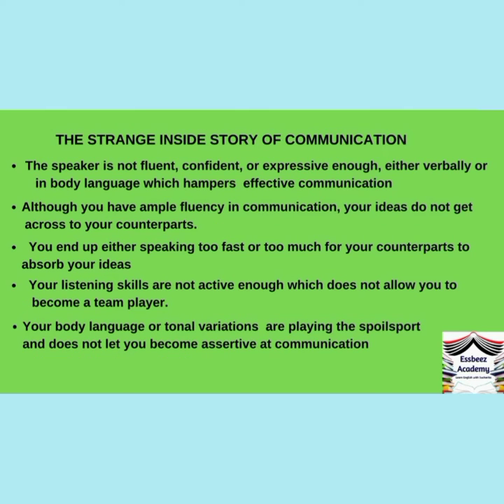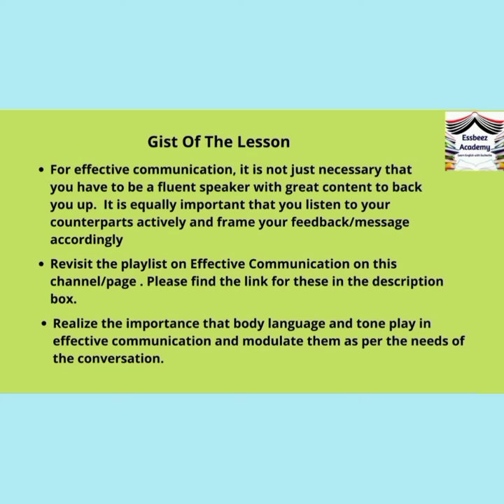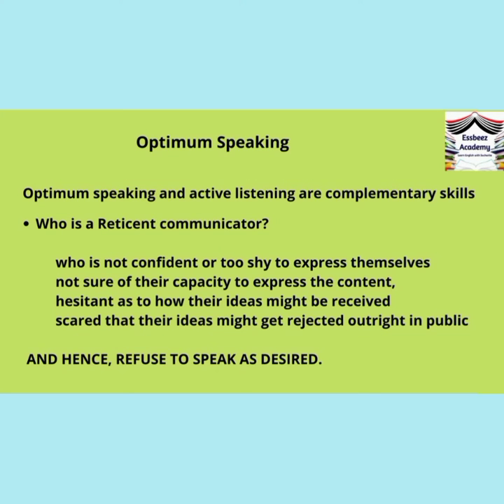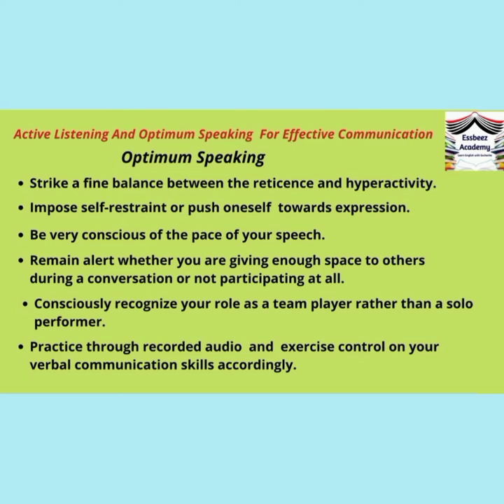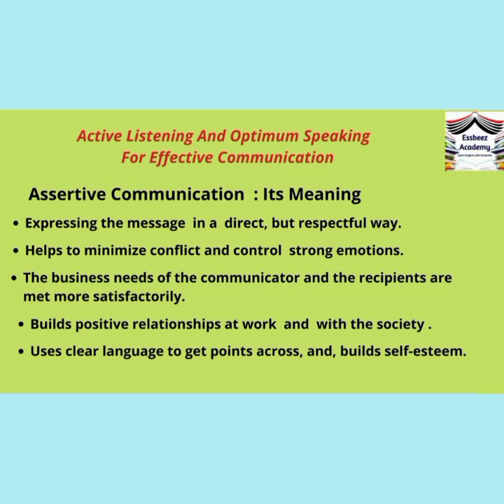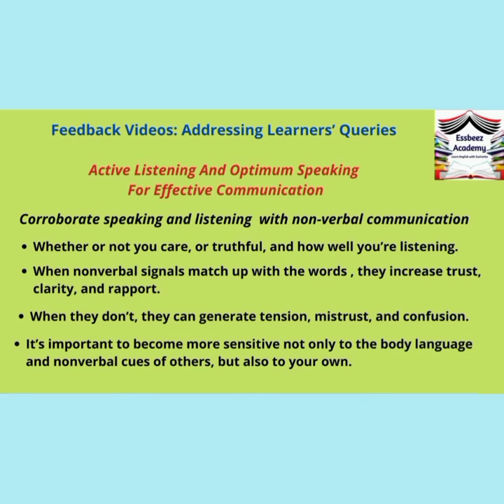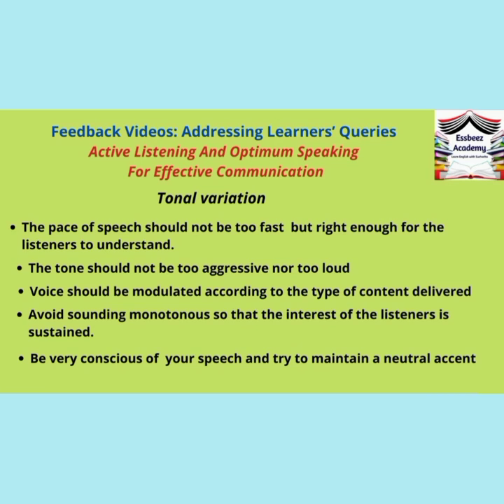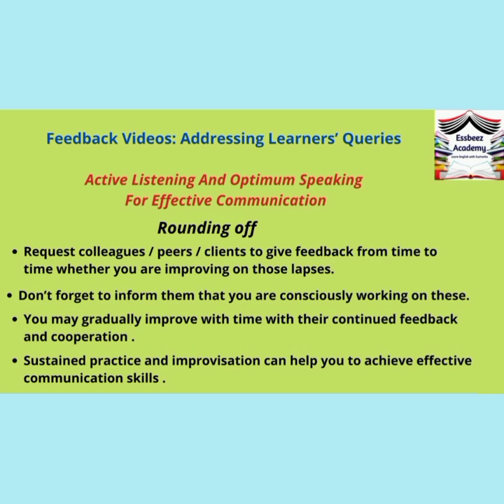How to become effective in communication at work ?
First, The Background Behind The Question shall be dealt with, followed by a reference to The Original  Query Posted.  The Gist Of The Lesson to be covered is quickly followed by The Major Takeaways by the learner from the lesson. The final leg of the lesson is about the Features Of A Presentation That Make Communication ( active listening, optimum speaking, expressive non-verbal cues, and modulated tonal variation ) Effective And How To Maintain It Throughout.

c. Links to the playlist on effective communication